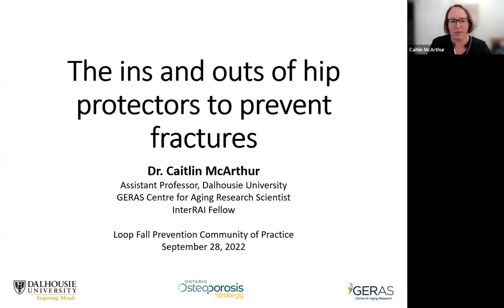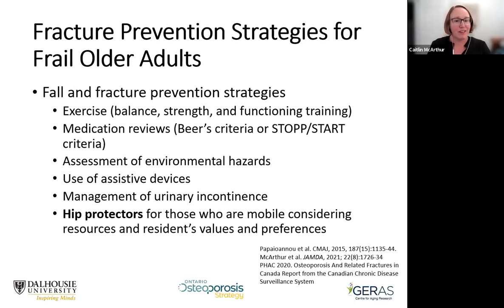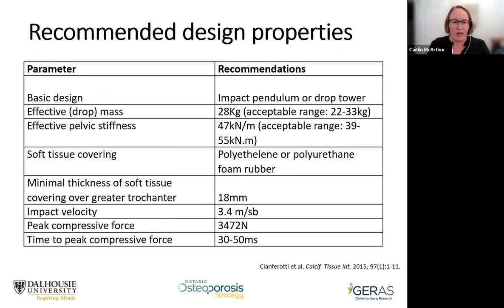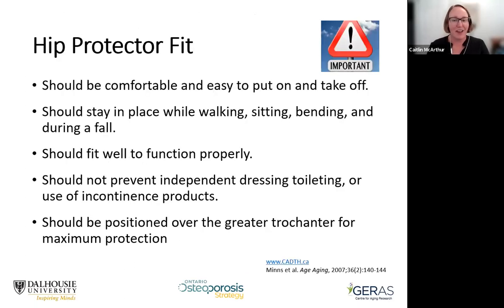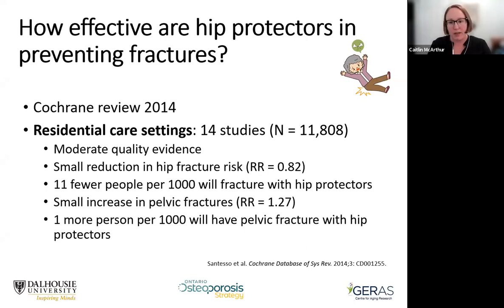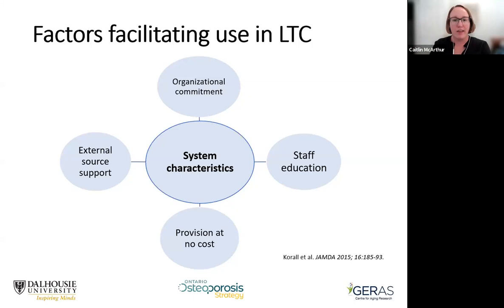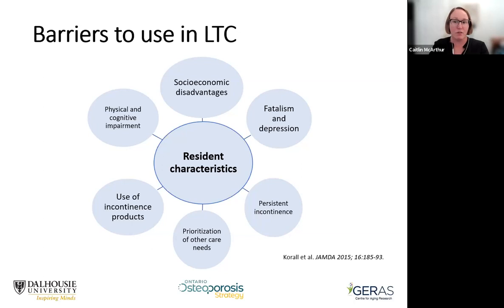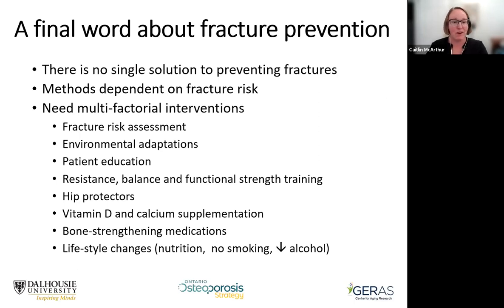The ins and outs of hip protectors for fracture prevention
For access to the slide deck and additional materials for this presentation,
Login to Loop is required- registration is free!

WEBINAR DESCRIPTION:
In this webinar we will review the different types of hip protectors available, the best available evidence about the effectiveness of hip protectors for preventing fractures, and barriers and facilitators to their use. We will focus on community-dwelling older adults and those in the hospital or living in long-term care.

PRESENTER:
Dr. McArthur’s research focuses on improving the effectiveness of and access to rehabilitation for people living with chronic health conditions across the continuum of care, particularly home and long-term care. She is interested in fall and fracture prevention and improving functional mobility. With a passion to improve mobility and quality of life of clinically complex older adults, Dr. McArthur is a lead instructor of the continuing education course Bone Fit™ hosted by Osteoporosis Canada which teaches exercise professionals about safe movements, physical activity, and exercise for people with osteoporosis Dr. McArthur is also an interRAI fellow